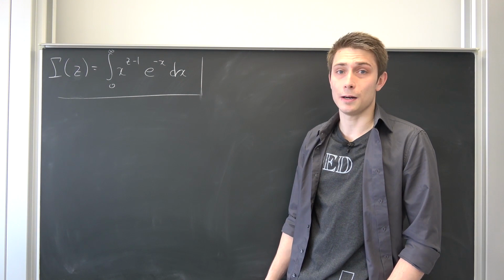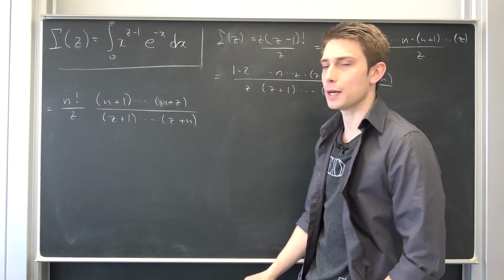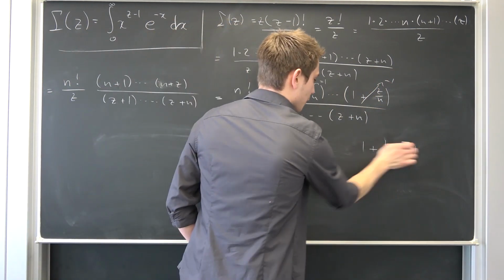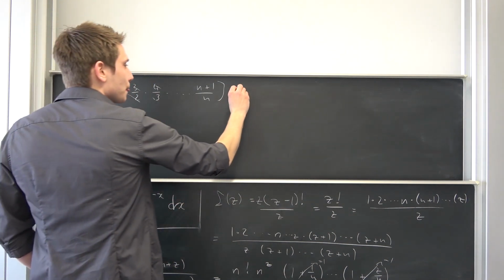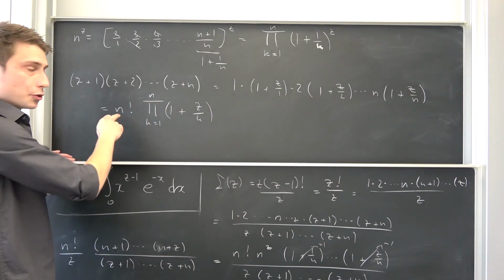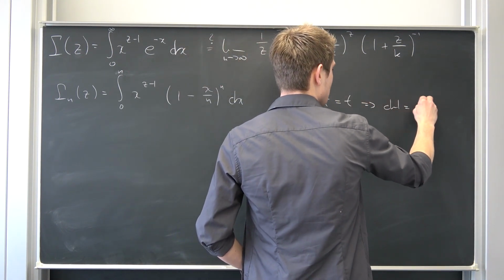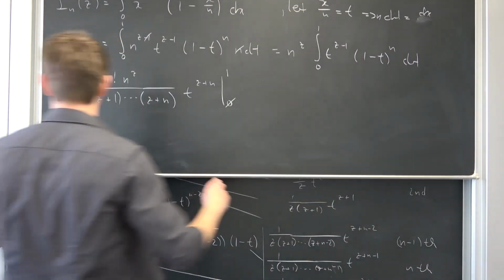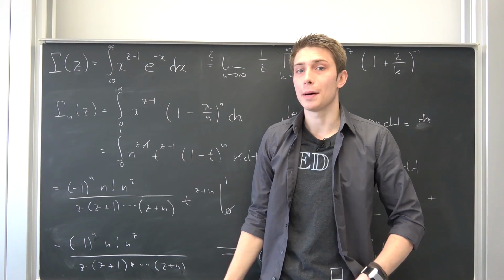ONE NEAT PROOF! Deriving the EULER DEFINITION of the Gamma Function!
That one's going to be fun! Today we are going to prove, that we can express the Gamma Function in integral form as an INFINITE PRODUCT! At first we manipulate a simple factorial into a limit, and then prove, that both expressions are indeed equal! Enjoy! =)